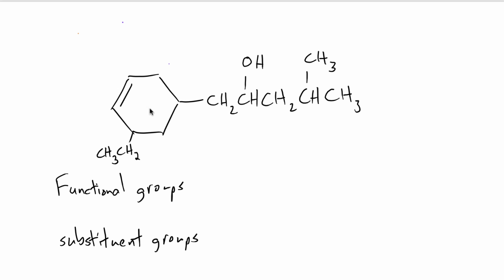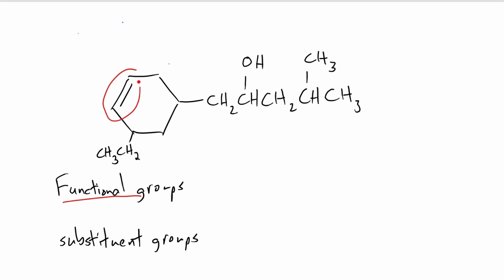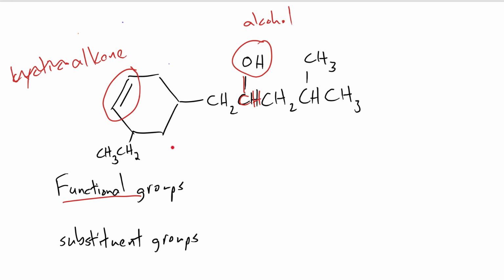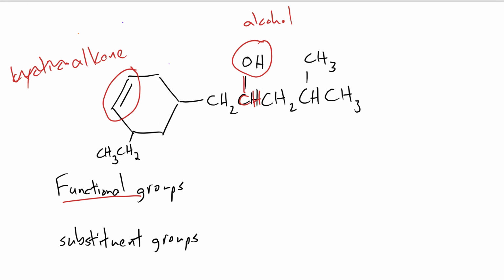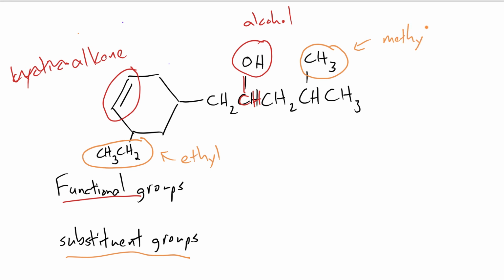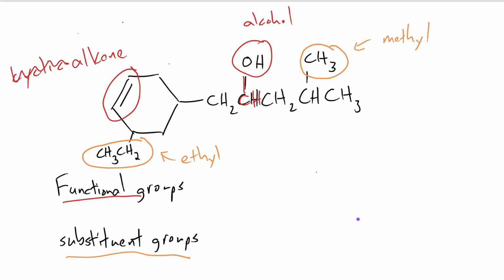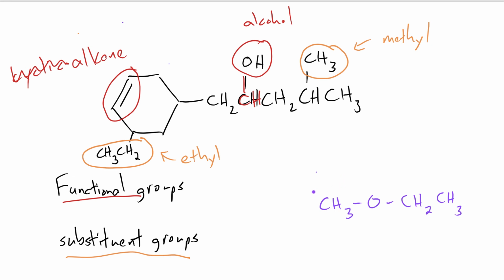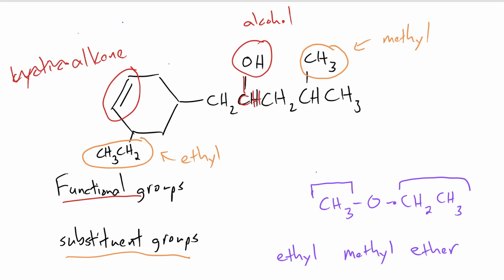CHM 132 / Substituent vs Functional Groups